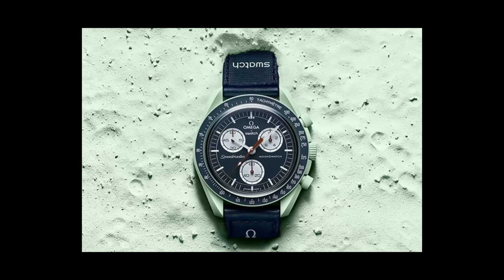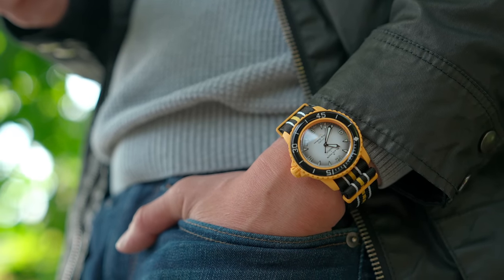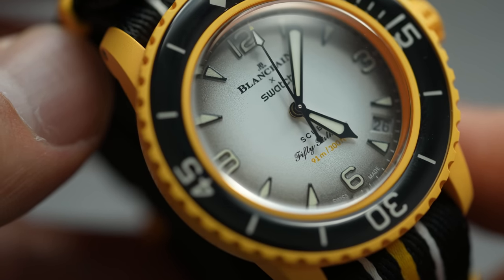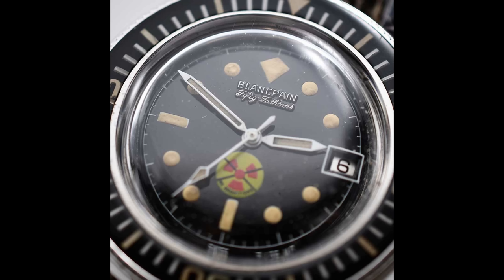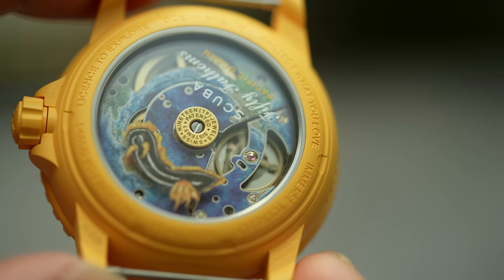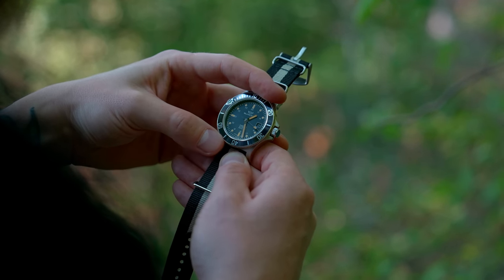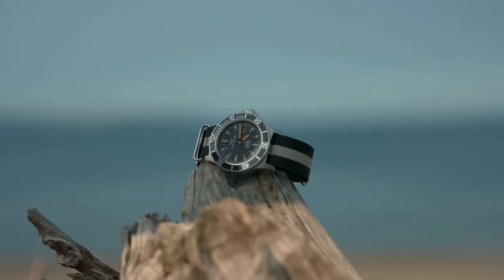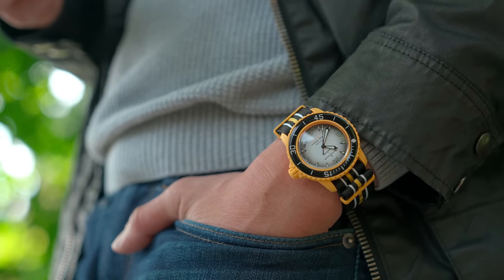This $299 Swiss Diver Embarrasses the SwatchPain.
Swatch x Blancpain turned out to be a hoot, but what's the best way to spend $400 if you want a Swiss diver not made of plastic?